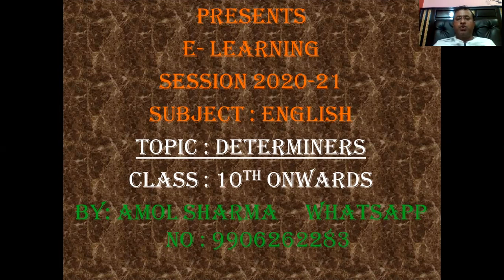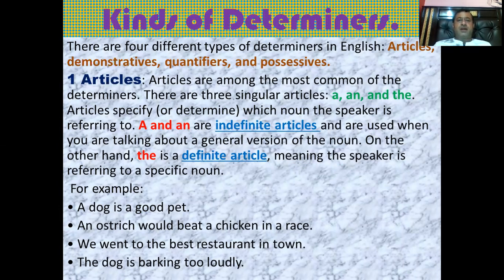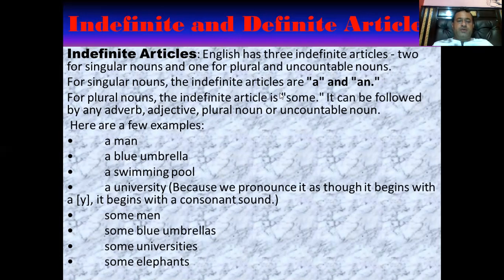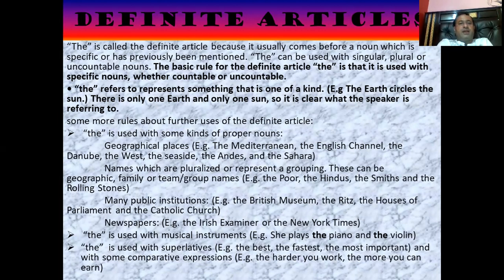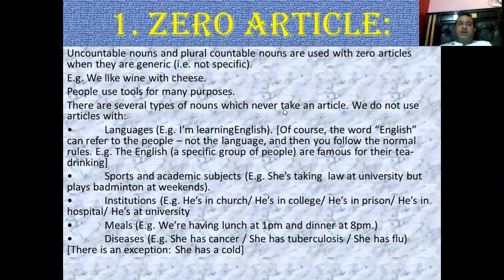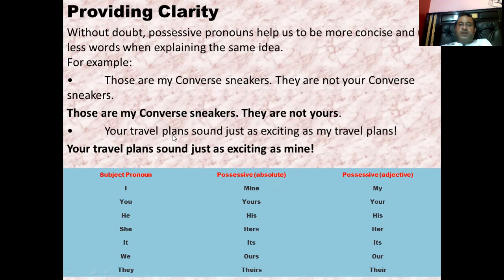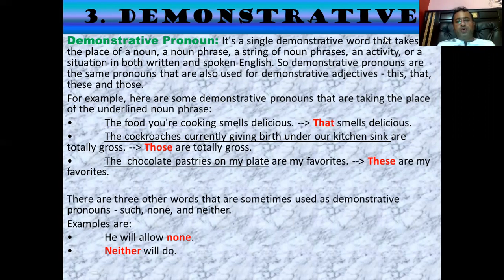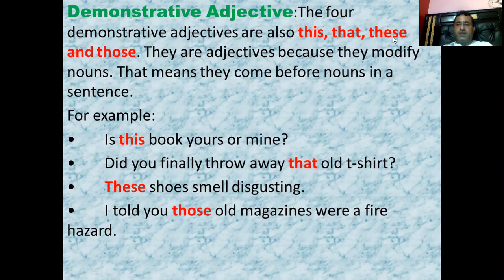Determiners part 1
Grammar for all classes JKBOSE